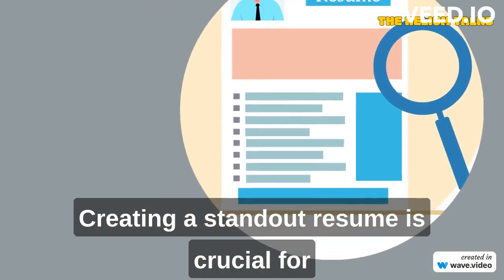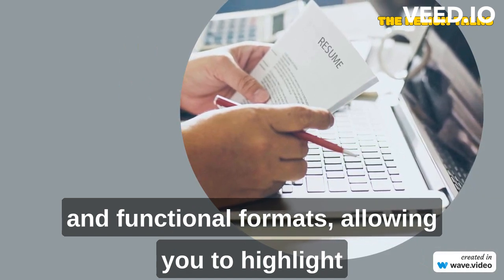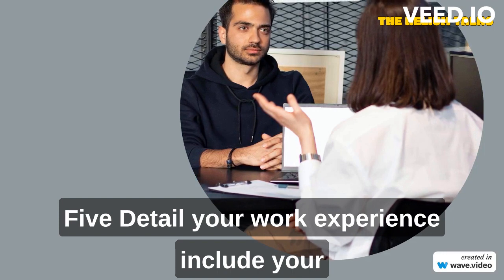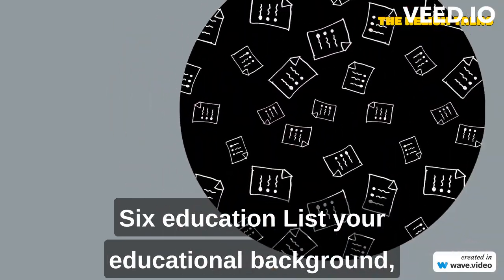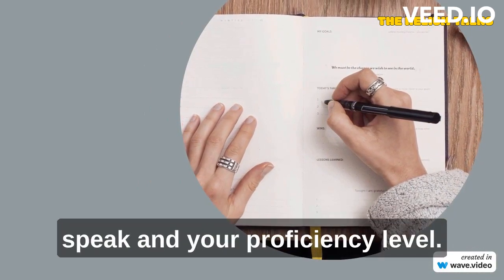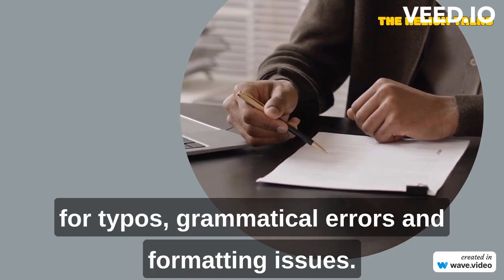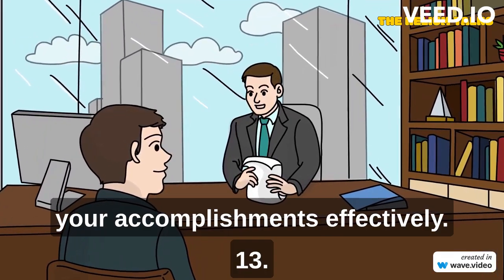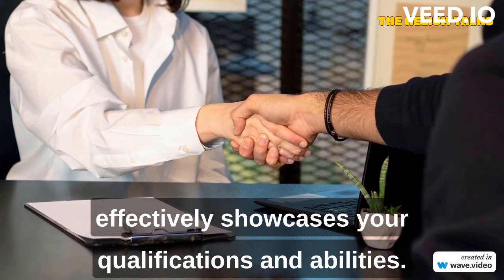How to create a better resume || Get your job faster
Creating a standout resume is crucial for making a positive impression on potential employers. Here's a step-by-step guide on how to create the best resume:

1. Choose the Right Format:

Chronological: Lists work experience in reverse chronological order, starting with the most recent job. Suitable for those with a strong work history.
Functional: Focuses on skills and qualifications rather than work history. Ideal for career changers or those with employment gaps.
Combination/Hybrid: Combines elements of both chronological and functional formats, allowing you to highlight skills while providing a work history.

3. Create a Compelling Summary/Objective:

Write a brief (2-3 sentences) summary or objective statement that highlights your career goals, skills, and what you can offer the employer.
4. Highlight Your Skills:

List key skills relevant to the job you're applying for. Include technical, soft, and hard skills. Tailor this section to match the job description.
5. Detail Your Work Experience:

Include your job title, the name of the company, location, and dates of employment.
Use bullet points to describe your accomplishments, responsibilities, and contributions at each job.
Start each bullet point with a strong action verb.
Quantify your achievements whenever possible (e.g., "Increased sales by 20% in Q3").
Focus on accomplishments that demonstrate your impact and value.
6. Education:

List your educational background, including degrees, institutions, graduation dates, and any relevant certifications or honors.
7. Additional Sections (Optional):

You can include additional sections like:
Projects: Highlight relevant projects or assignments that showcase your skills.
Awards and Honors: Mention any awards or recognitions you've received.
Professional Memberships: List any industry-related associations or organizations you're a part of.
Languages: Include any foreign languages you speak and your proficiency level.
Volunteer Work: Highlight volunteer experience that's relevant to the job.
8. Tailor Your Resume:

Customize your resume for each job application. Use keywords from the job description and emphasize skills and experiences that align with the specific role.
9. Keep it Concise:

Aim for a resume length of one page for less experienced candidates and up to two pages for more experienced professionals. Be concise and avoid unnecessary details.
10. Proofread and Edit:

Carefully proofread your resume for typos, grammatical errors, and formatting issues. Consider asking someone else to review it as well.
11. Use a Professional Layout:

Choose a clean, easy-to-read font and maintain consistent formatting (e.g., bullet point style, headings, and margins).
12. Include Action Verbs:

Start each bullet point with a strong action verb (e.g., "managed," "implemented," "achieved") to convey your accomplishments effectively.
13. Be Honest:

Always be truthful in your resume. Exaggerating or falsifying information can have serious consequences.
14. Save in the Right Format:

Save your resume as a PDF to ensure it retains its formatting across different devices and software.
15. Update Regularly:

Keep your resume up-to-date, especially as you gain new skills or experiences.
Remember that your resume is often the first impression employers have of you, so take the time to create a professional and tailored document that effectively showcases your qualifications and abilities.